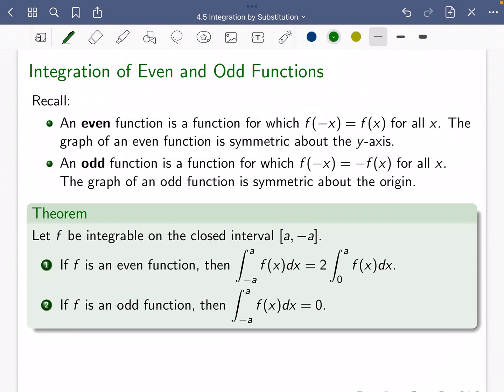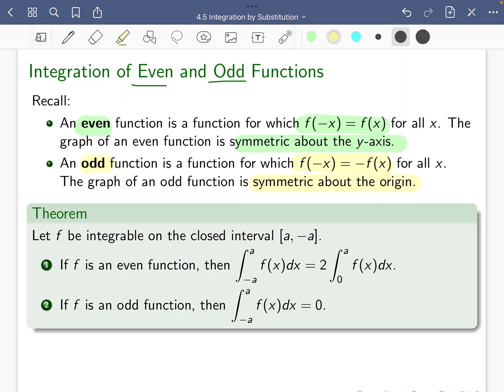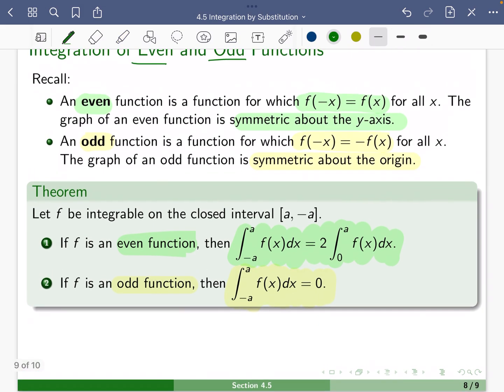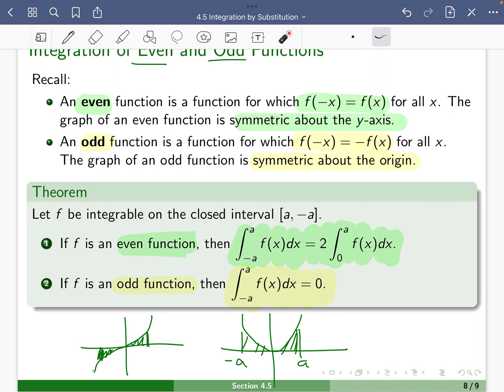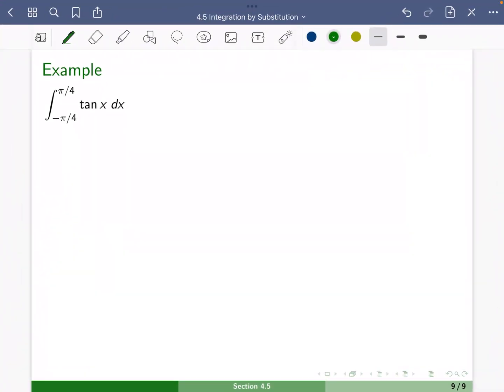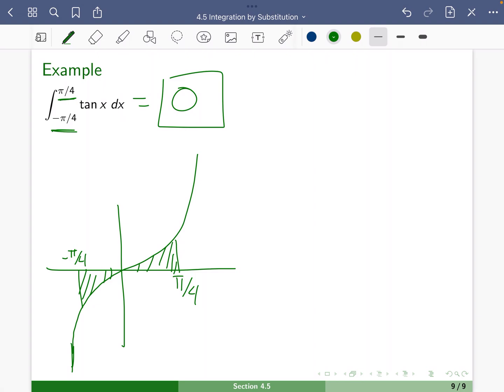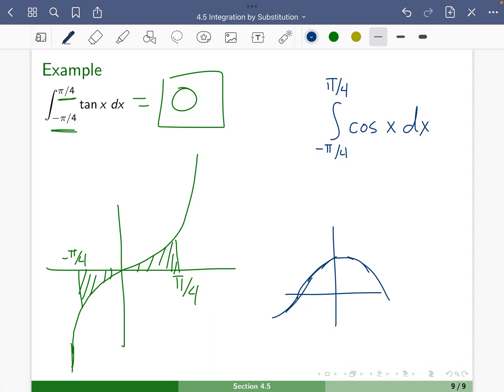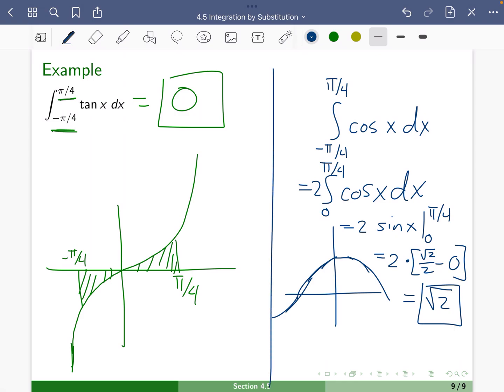Calc I - Sec 4.5 - Part 5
Integrating odd and even functions